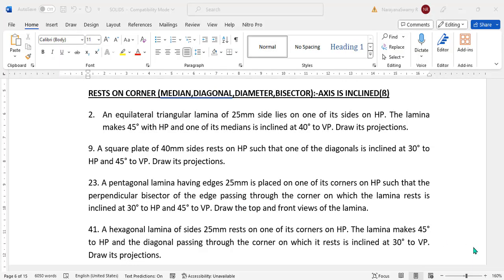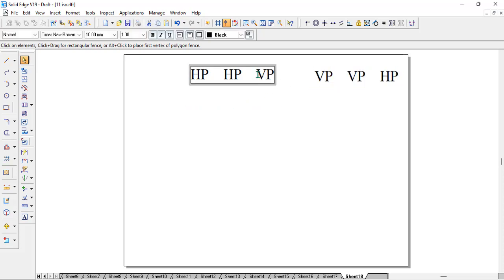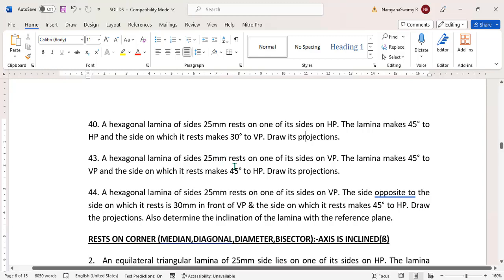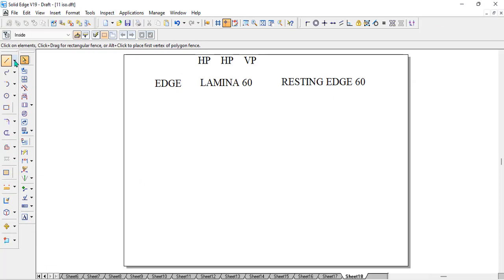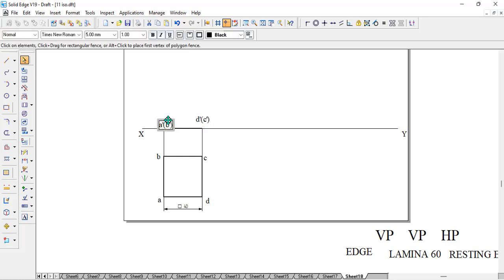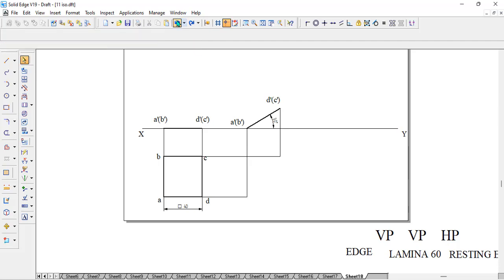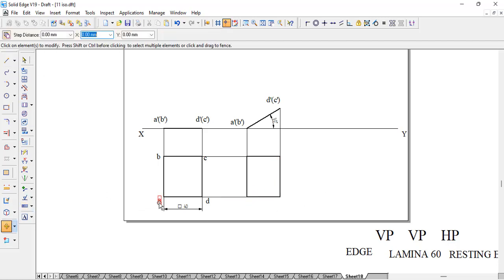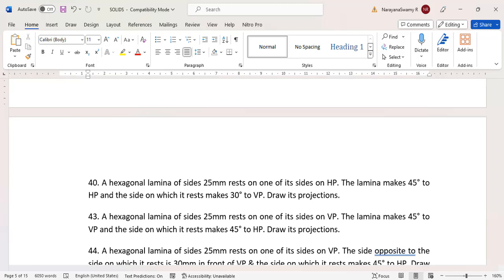A square lamina resting on edge and that edge inclined in third position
A square lamina of 40mm side rests on one of its sides on HP. The lamina makes 30° to HP and the side on which it rests makes 45° to VP. Draw its projections.